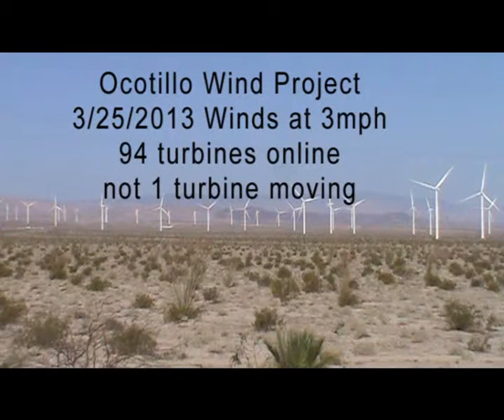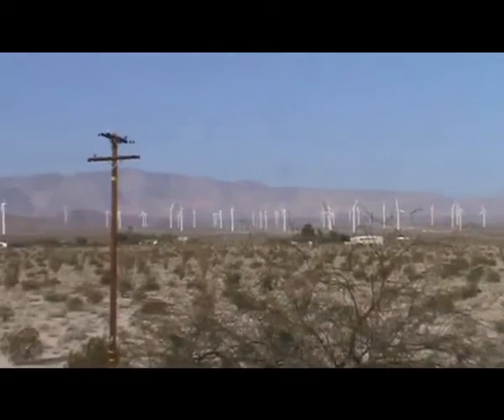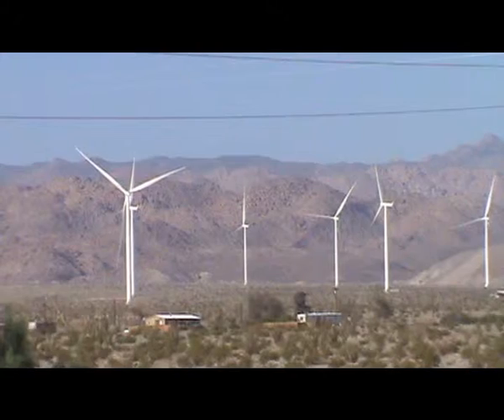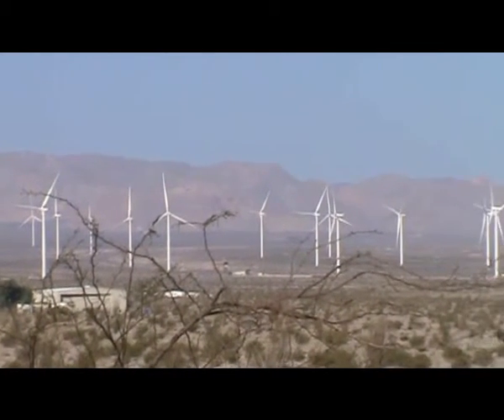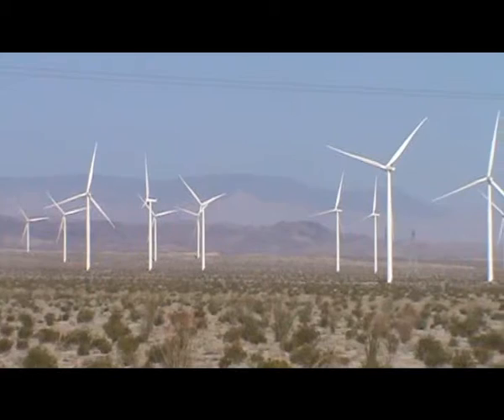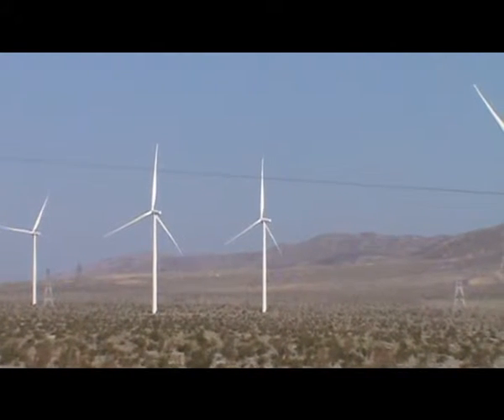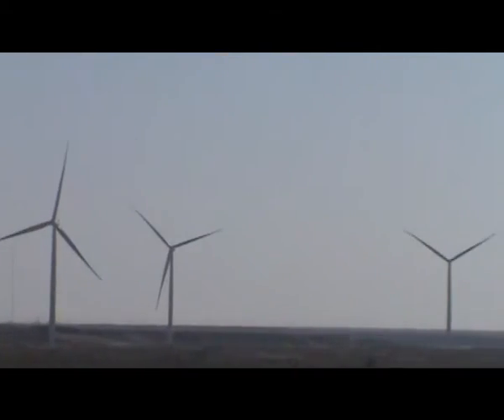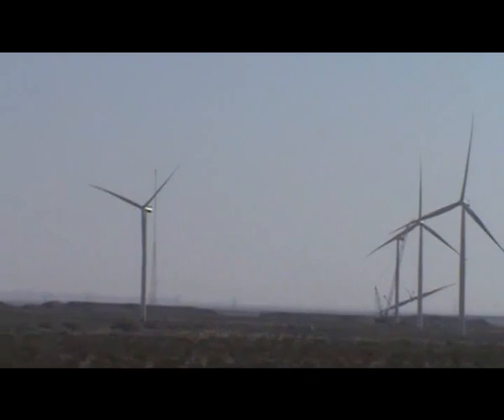Ocotillo Wind Project - Pattern Energy - 0325/2013 Winds at 3 mph all turbines stopped